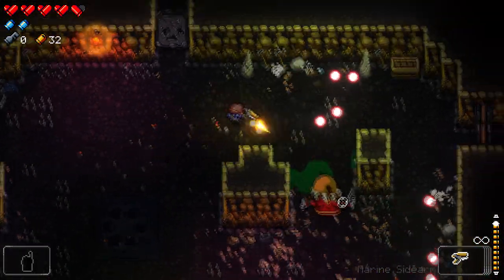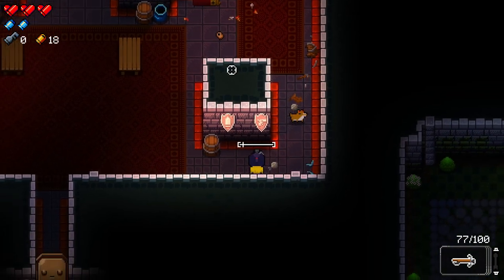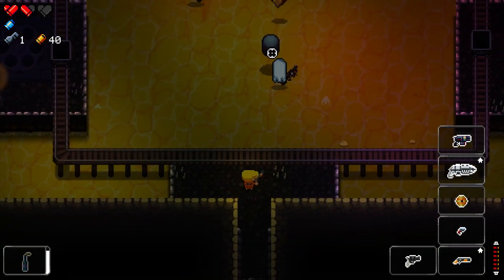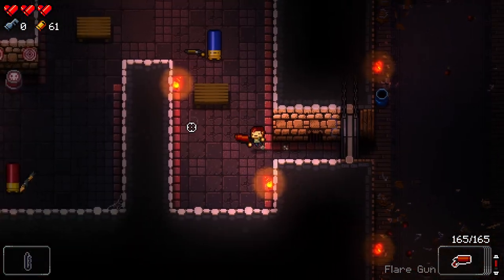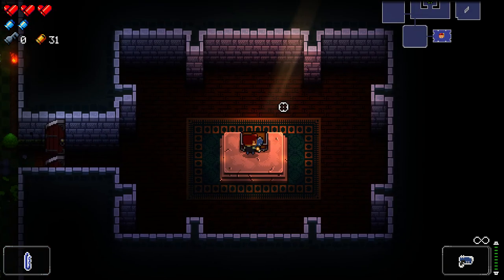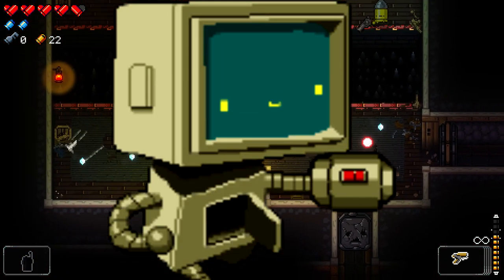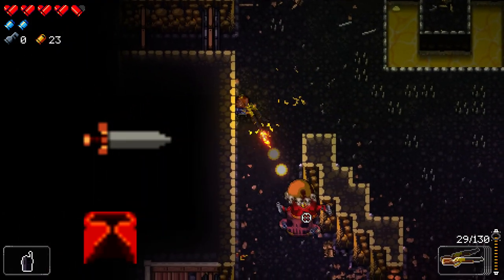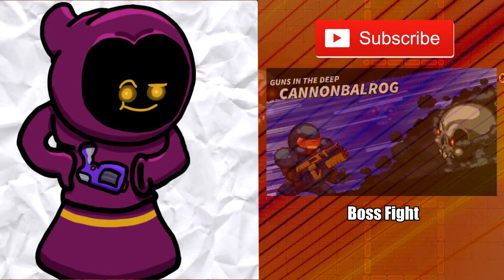Enter the Gungeon tips : How to choose your characters & How to Unlock the Robot and Bullet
I have Enter the Gungeon tips! Enter the Gungeon is a bullet hell dungeon crawler.  In this video I'll give you some tips that will help you get better at the game. The Tips and Tricks in this tutorial video are basically a beginners guide but even advanced players could benefit from this!

Following a band of misfits seeking to shoot, loot, dodge roll and table-flip their way to personal absolution by reaching the legendary Gungeon’s ultimate treasure: the gun that can kill the past

The Gungeon: Enter the Gungeon – a constantly evolving bullet hell fortress that elegantly blends meticulously hand-designed rooms within a procedurally-generated labyrinth bent on destroying all that enter its walls. But beware – the Gungeon responds to even the most modest victory against its sentries and traps by raising the stakes and the challenges found within!

The Cult of the Gundead: The Gungeon isn’t just traps and chasms – calm your nerves and steady your aim as you face down the gun-totting Cult of the Gundead. These disciples of the gun will stop at nothing to put down the heroes in their tracks and employ any tactics necessary to defend their temple.

The Gungeoneers: Choose between one of several unlikely heroes, each burdened by a deep regret and in search of a way to change their past, no matter the cost. Filled with equal parts courage and desperation, these adventurers won’t hesitate to dive across flaming walls, roll through a wall of bullets, or take cover behind whatever is around to make it to their goal alive!

The Guns: Discover and unlock scores of uniquely fantastic guns to annihilate all that oppose you in the Gungeon – each carrying their own unique tactics and ammunition. Unleash everything from the tried and true medley of missiles, lasers, and cannonballs to the bizarrely effective volley of rainbows, fish, foam darts, and bees! Yep, bees.